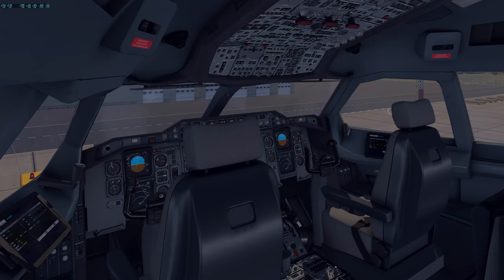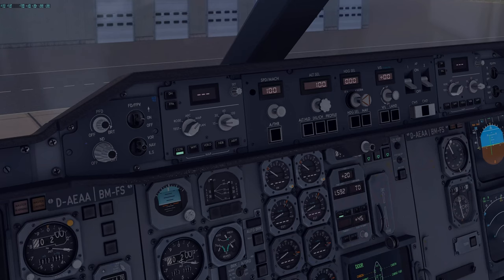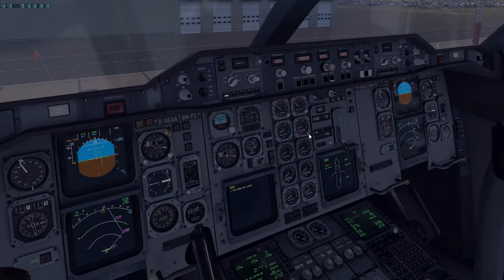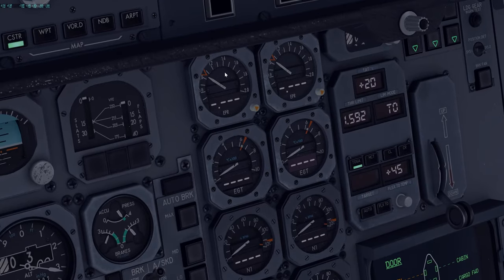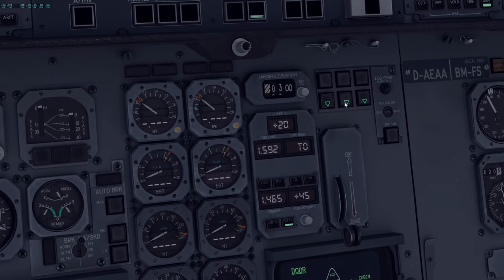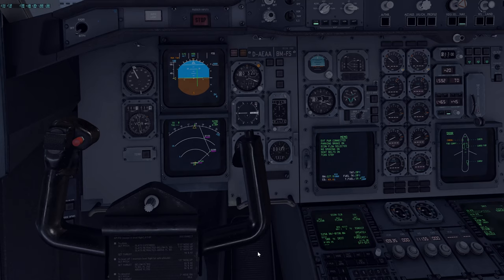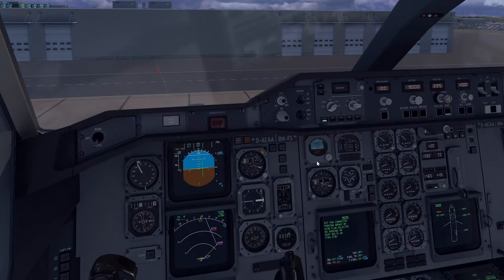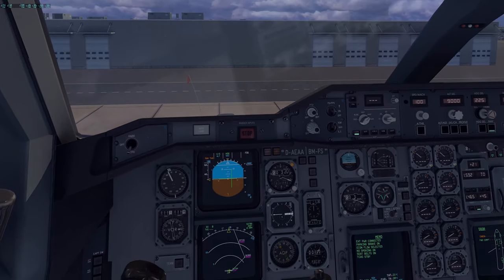iniSimulations A300 | In-Depth Tutorial | Part 2/4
Welcome to this in-depth tutorial for the iniBuilds A300. Part 2 will cover the rest of the Preflight Procedures right before the Before Start procedures.

Add-Ons:
iniBuild A300
JustSim EDDP
SFD Gloabl
FSEnhancer 0.6.3
xVision (Impressive preset)

PC Specs:
3840 x 2160p @144 Hz
Intel(R) i7 9700K (4.8 GHz)
32GB 3200MHz RAM
MSI RTX 2080 Super Trio 8GB VRAM
Gigabyte Z390 Aorus Pro WiFi Mobo
1TB NVME - Windows
2TB SSD - Flight Sims
2TB SSD - Other Games
Corsair RMx 750 PSU

Special Thanks to my Donators:
- Craig Porter

Preflight Procedures (Glareshield Scan): (0:00)
Preflight Procedures (CM1 / CM2 Scans): (8:49)
Preflight Procedures (Pedestal Scan): (17:20)
Clearance, Loadsheet, Data revisions: (20:10)